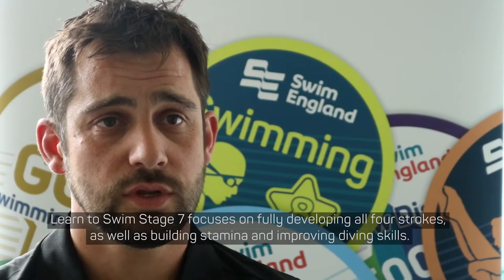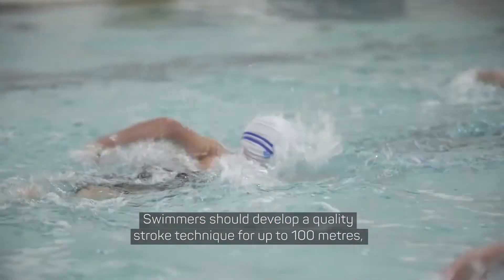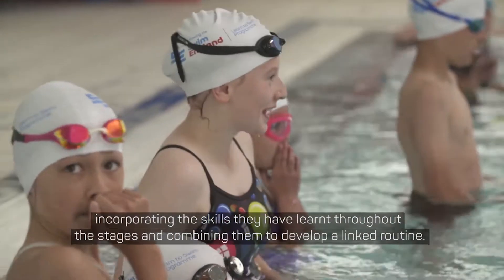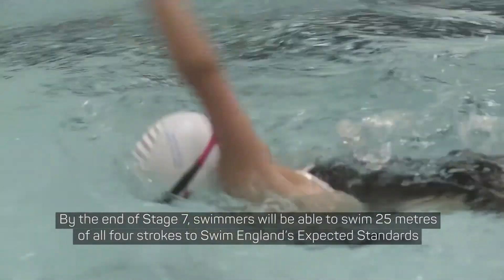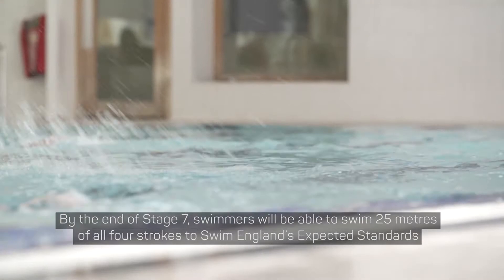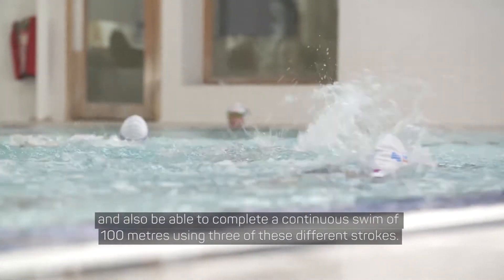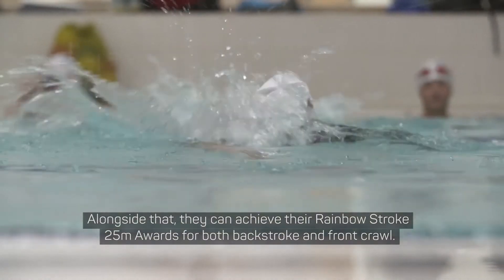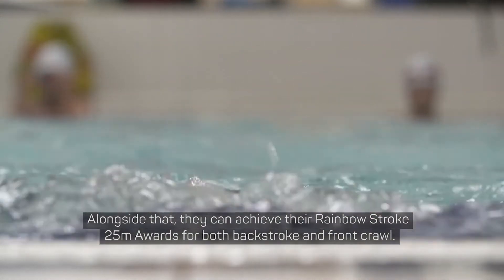Swim England Learn to Swim Stage 7 Children Swimming Lessons